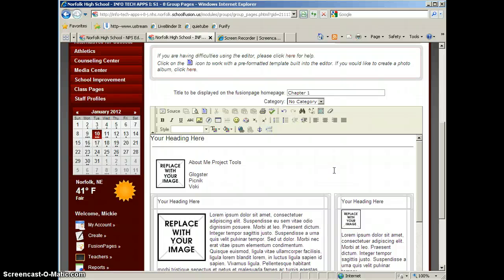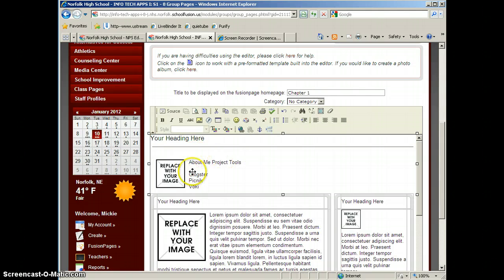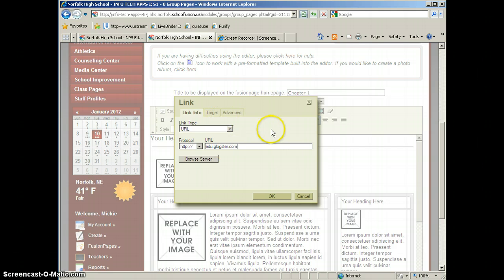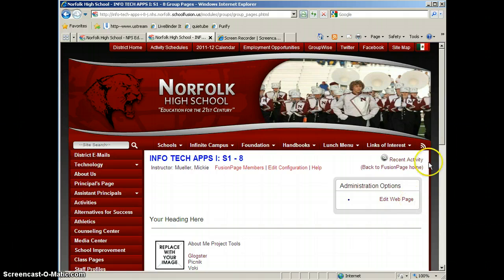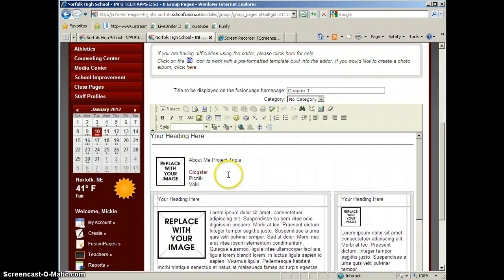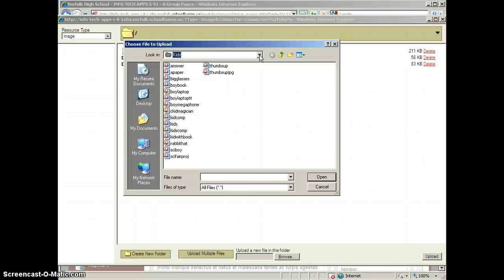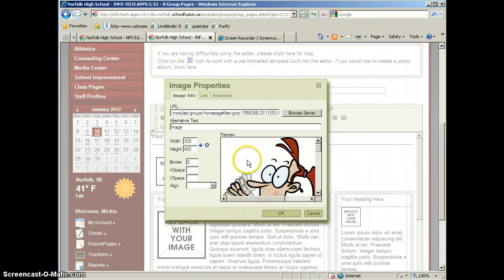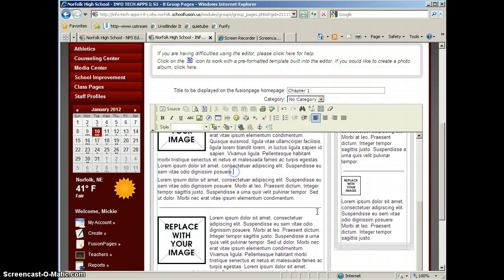Editing a Web Page in SchoolFusion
This video will show you how to add links and images to a web page created in SchoolFusion.